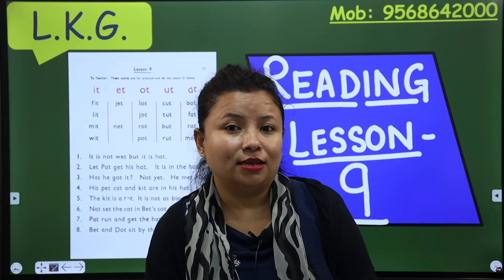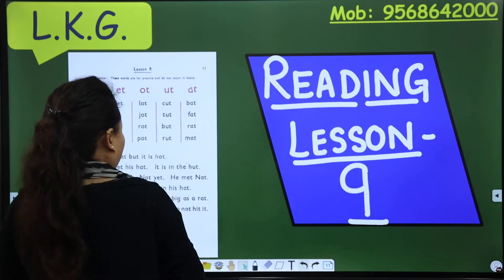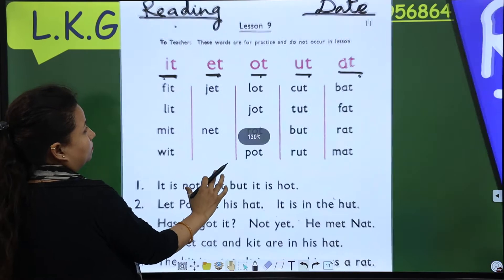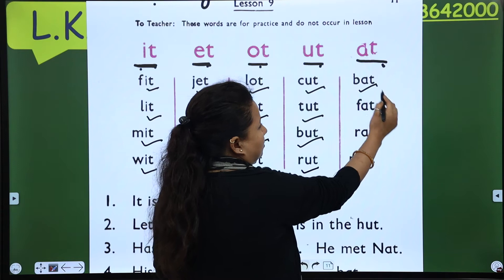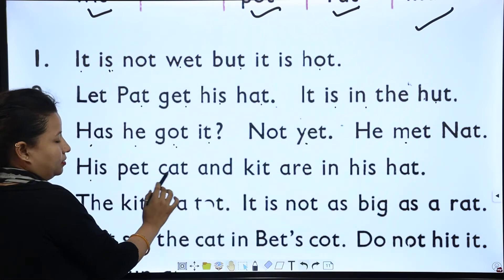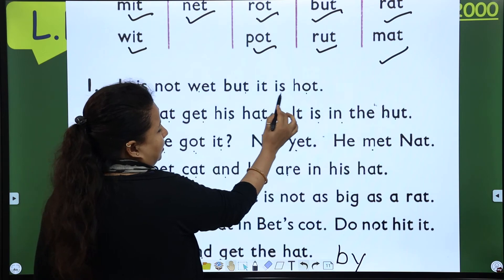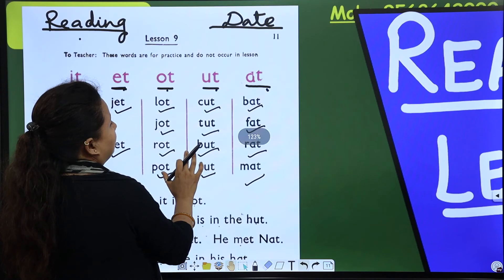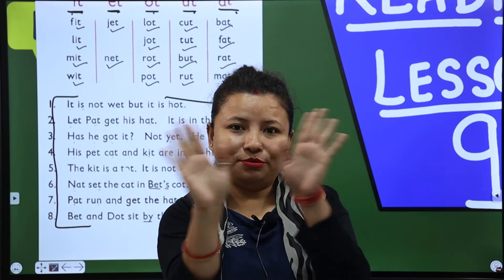English Reading of Sentences | Lesson - 9 | Letter Words | The Letter Sing | L.K.G.